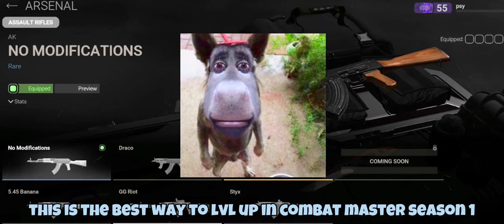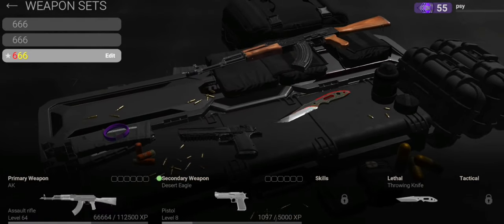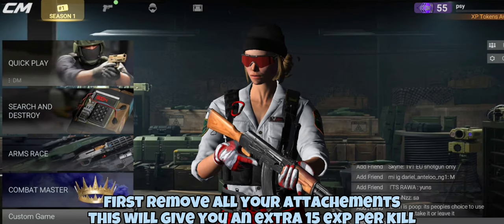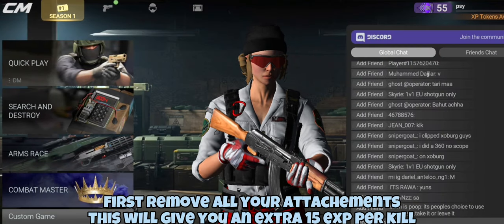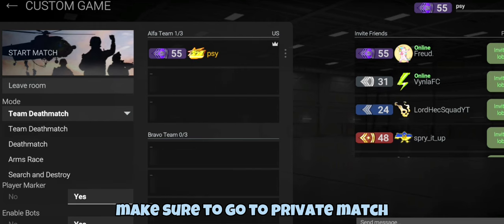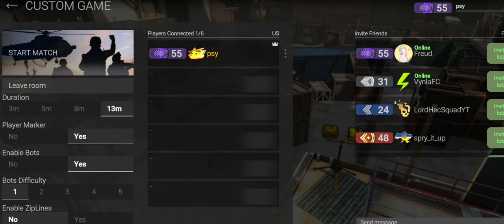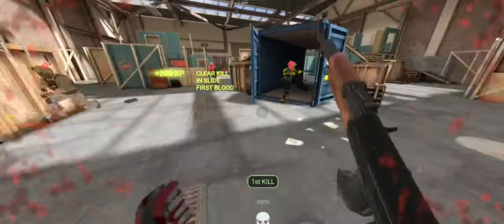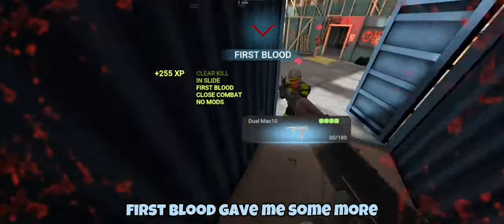HOW TO GET MORE EXP TO LEVEL UP FAST IN COMBAT MASTER! (best way)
in this vid i showed how to get exp faster.Hello 😉

‎‎(TAGS IGNORE)

Х

warzone, call of duty modern warfare,futives,modern warfare, handler, snd,jolt,mw,search and destroy,movement,saxzu,mw snd,modern warfare search and destroy,swahy,modernwarfare,kelv,mw search and destroy,ivfps.cod

modern warfare, call of duty modern warfare,search and destroy modern warfare,modern warfare multiplayer,modern warfare best settings,modern warfare tips,modern warfare gameplay.modern-ignore-
Disarray DayZ Mobile Retract Survival Games Best Sirvival Games Best Player Toxic Russian Player Oxide Survival DayZ Movie New Survival Game Mobile Top 5 Survival Games mobile top 5 mobile survival games
how to install disarray tutorial easy way official dc server
Retract disarray best graphics mobile ignore
Warzone Mobile Wzm Release date global beta cbt carnage wars combat master cm cw

Arena Breakout is an FPS by Tencent that plunges you into a new world full of enemies and armed conflict. Loaded with courage and an extensive weapons arsenal, this FPS for Android lets you fine-tune your aiming skills during each and every mission. The 3D graphics in Arena Breakout are really impressive and realistic.

-ignore-
Arena Breakout , Escape From Tarkov , AB , Dark Zone Breakout , Global Release Date , EFT Mobile , Escape From Tarkov Mobile , Scav Run , Android
arenabreakout escapefromtarkov darkzonebreakout arenabreakoutglobal eft escapefromtarkovmobile Join the "Firefly" task force and unveil the sinister plot behind the exclusion zone. Survive the brutal domain where humanity ceases to prevail and danger ...
The game takes place in a perilous exclusion zone where the pressure of competition and circumstances weigh heavily with the players' decisions.

Lost light meme Videos lost light mobile pc lost lost light
update leaks lost light fpp